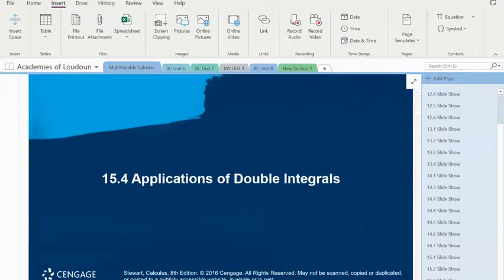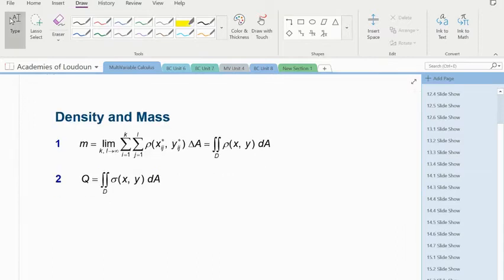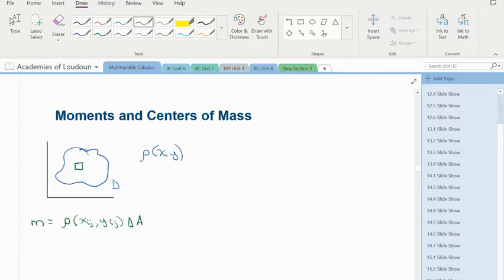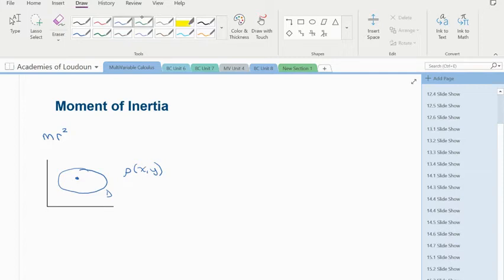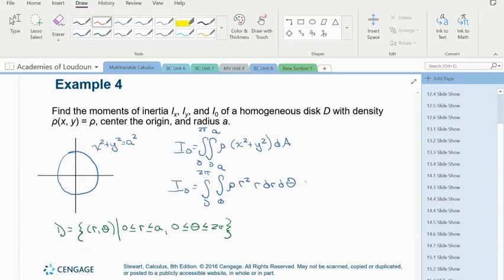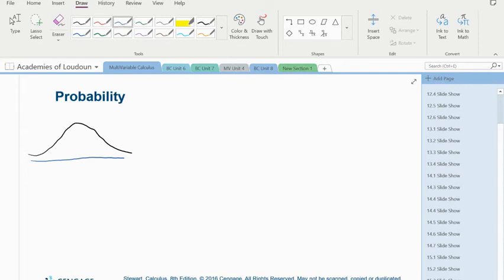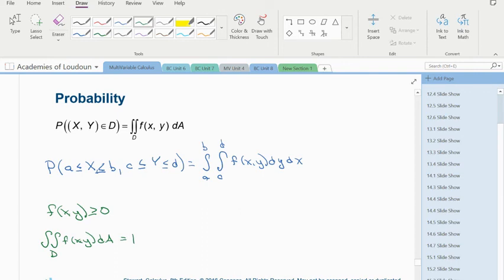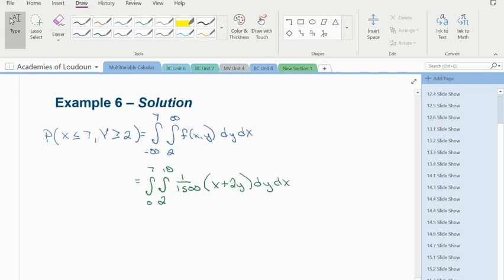15 4 Applications of Double Integrals